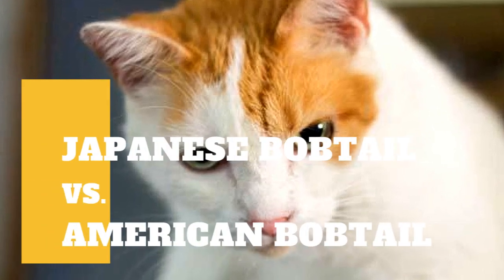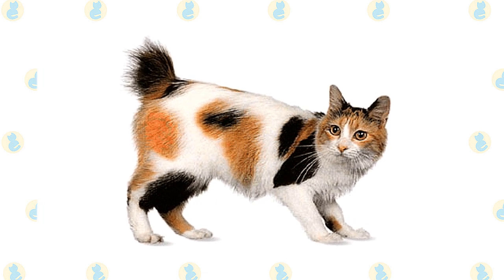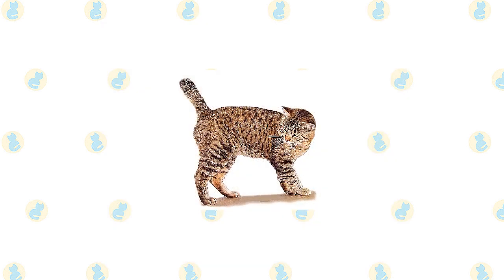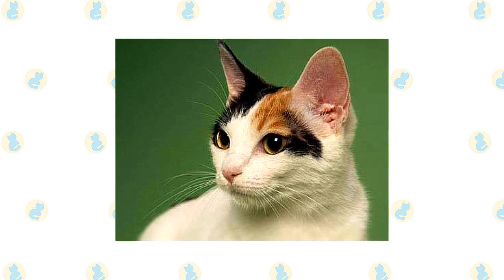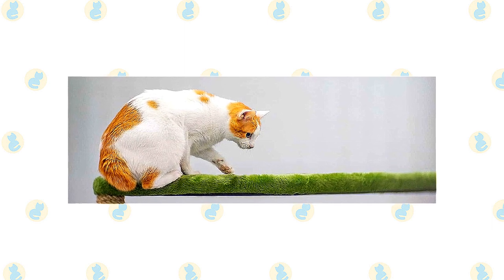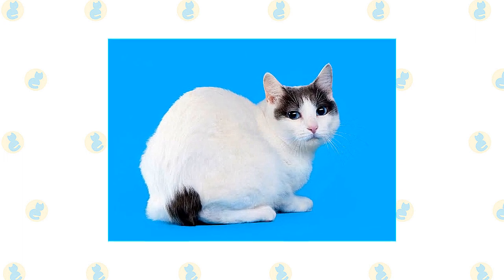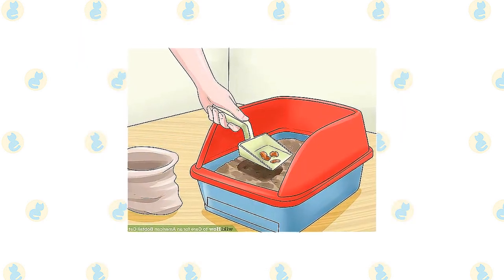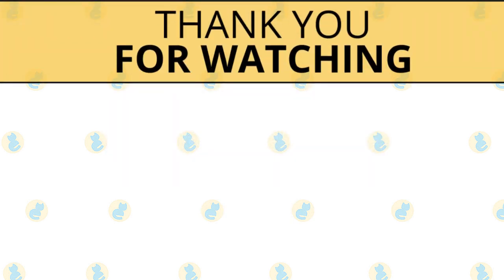Japanese Bobtail Cat VS. American Bobtail Cat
Japanese bobtail's tell-tale characteristic, of course, is a short “bunny” tail that can be flexible or rigid, with one or more curves, angles, or kinks, ideally extending out from the body no more than three inches. The fur fans out to create the look of a pom-pom on a shorthair, or a blooming chrysanthemum on a longhair. Each cat in the breed has a unique tail.

The Japanese Bobtail is known as well for its tricolor calico pattern called “mi-ke” meaning three-fur and pronounced “mee-kay” but other popular colors are black and white or red and white. He also comes in solid colors and tortoiseshell and tabby patterns. Some cat registries permit pointed or sepia-tone coats. Bold, dramatic markings and vividly contrasting colors are a trademark of this breed. The eyes can be any color, including blue or odd-eyed.

The silky coat can be shorthaired or longhaired. In both lengths, the cats have a little undercoat. Longhaired Bobtails may have a ruff around the neck, long fur on the belly, and fur that is noticeably longer on the tail and upper hind legs than it is on the upper part of the body. Some have tufts of fur on the ears and toes.

He has a slender but muscular body, long, slender legs that are noticeably longer in the rear, although they are angled in such a way that the body remains level rather than rising up toward the rear, and a finely chiseled head with high cheekbones, large oval eyes set at a slant, and large, upright, expressive ears.

With his short tail, tufted ears and toes, and powerful body, the American Bobtail has a distinctively wild look, similar to that of a bobcat, but he’s a domestic cat through and through. He ranges in size from medium to large and matures slowly, taking up to three years to reach his full size.

Since this breed is distinguished by his short tail, it’s as good a place as any to begin a description of his looks. Each tail is unique. Most are 1 to 4 inches long, but they can be shorter or longer. The ideal bobtail is flexible and expressive, long enough to be visible above the back when the cat is alert, and maybe straight with a fat pad at the end, slightly curved or kinked, or bumpy along the length of the tail. Kittens are almost never completely tailless, as sometimes happens with the Manx. Some litters have kittens with full-length tails.  They won’t be stars in the show ring, but they can be used in breeding programs.

The noticeably athletic body is covered with shaggy fur in two lengths. The shorthaired American Bobtail actually has a medium-length double coat with hard outer hairs overlaying a soft, downy undercoat. When the coat is a dilute color, a lynx point or a silver, the coat may have a softer texture. Longhaired Bobtails have a ruff around the neck and long hair on the britches (upper hind legs), belly, and tail. On the face, the longhair may look as if he is sporting mutton chops. The fur comes in all colors and patterns. The eyes can be any color except odd.

This active and affectionate Japanese Bobtail cat will “talk” to you in a soft, chirpy voice. You will be amazed by the range of his feline vocabulary. He’s not loud at all, but he does have a lot to say and a range of tones in which to say it.

This is an adaptable cat who travels well, making him a good choice for boisterous families or people who enjoy an RV lifestyle. On the downside, he can be headstrong, and it’s difficult to change his mind about which things are okay to do and which ones aren’t. He is a busy cat and must have companionship people or another Bobtail would be his first choice, but a dog will do in a pinch to keep him entertained when you are out-earning the money for his food and toys. Remember that a bored Bobtail is an amazingly creative Bobtail, and not necessarily in a way that you will appreciate.